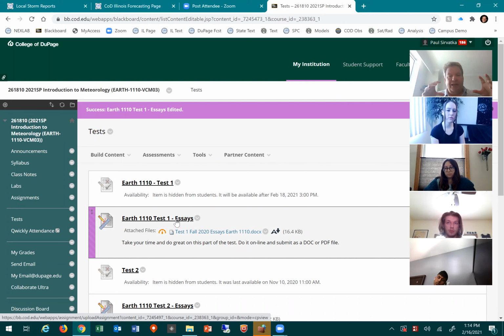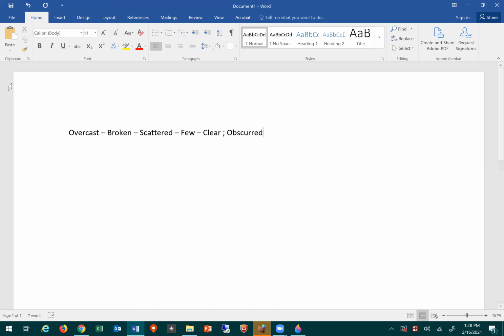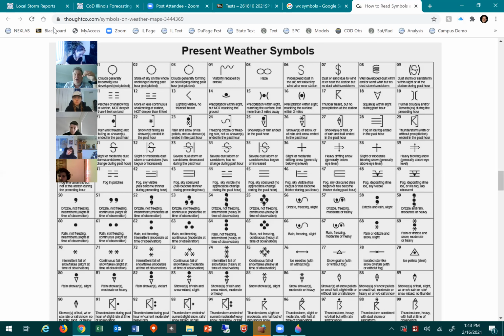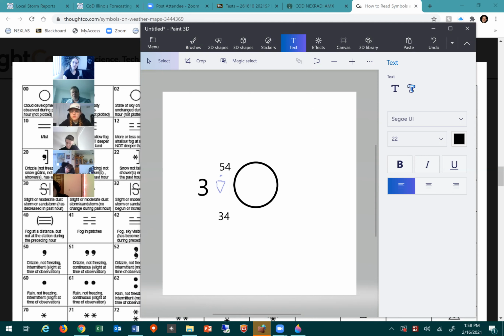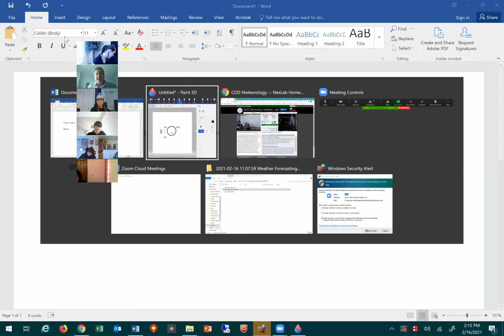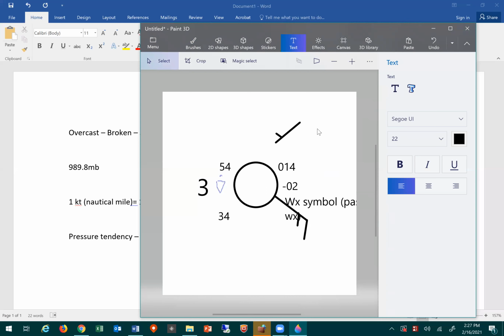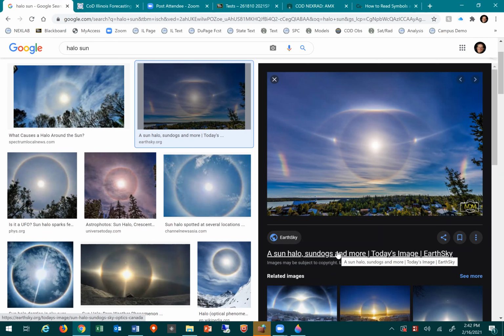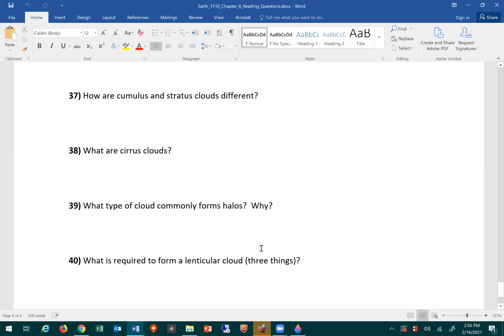Station Plots and Metars - EARTH 1110 (Intro to Meteorology): Lecture 7